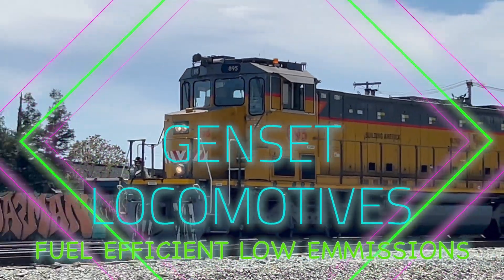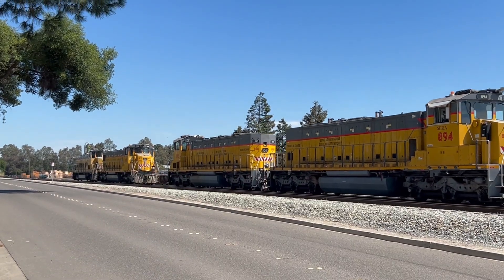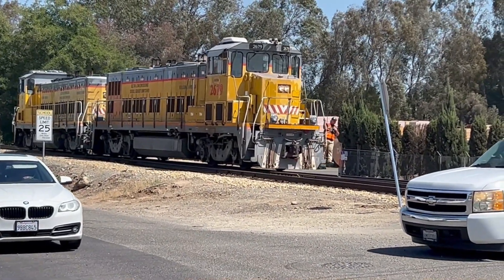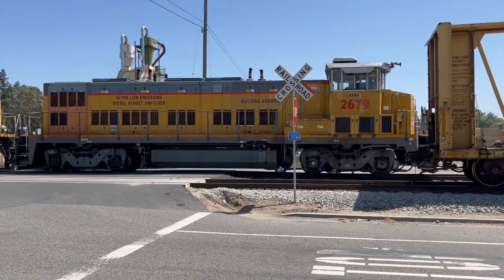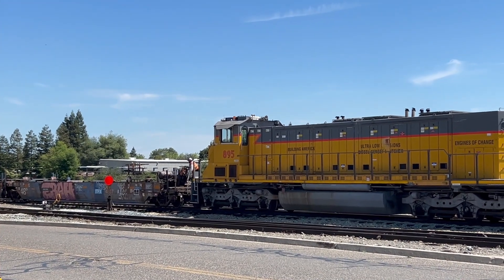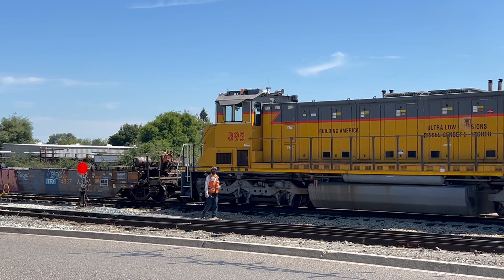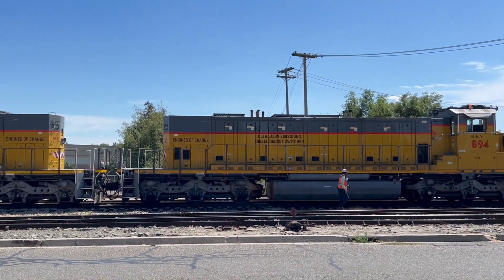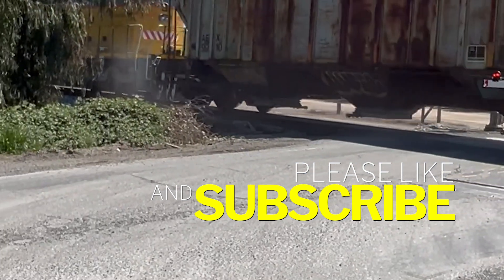GENSET LOCOMOTIVES FUEL EFFICIENT LOW EMISSIONS AND CONTROVERSIAL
GENSET LOCOMOTIVE ARE UNIQUE BECAUSE THEY DO NOT HAVE A BIG PRIME MOVER BUT RELY  ON  3 SMALL TRUCK SIZE ENGINES. THE TRAION DRIVE CAN CHOOSE TO USE 1,2 OR 3 OF THE ENGINE BASED ON POWER NEEDS WHICH PROMOTES GREATER  FUEL EFFICIENCY